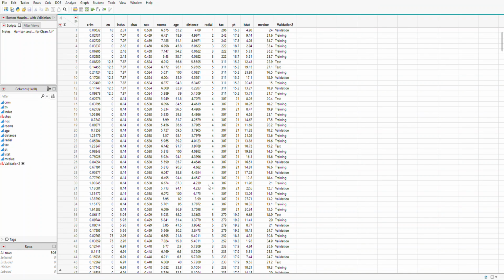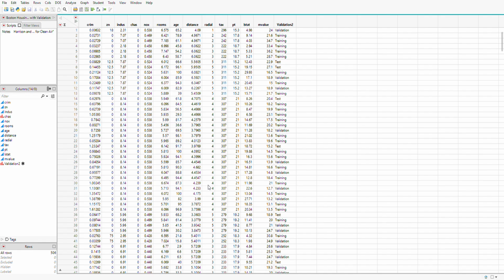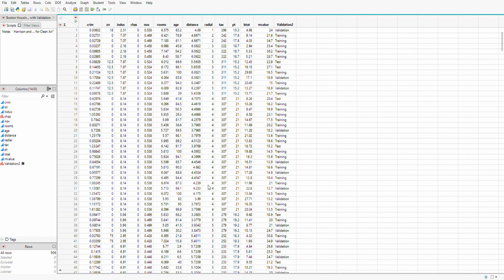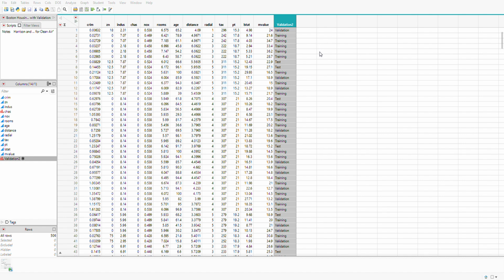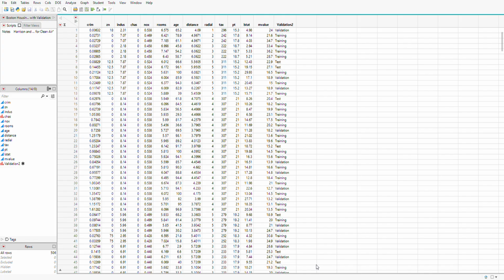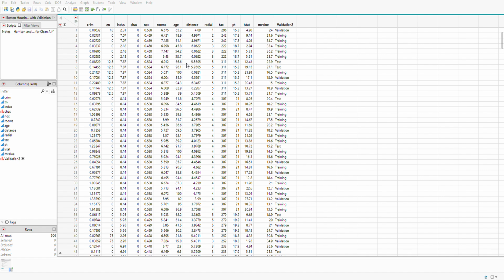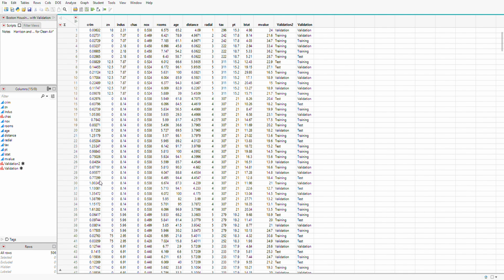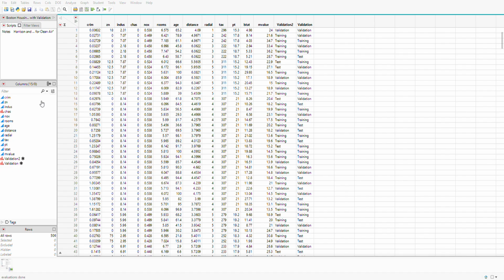5 Boston Housing BBM Ch8 with Validation JMP Student Edition 2025 11 18 12 30 57